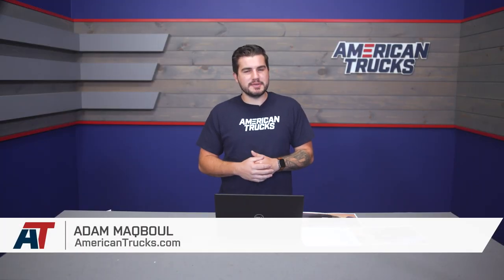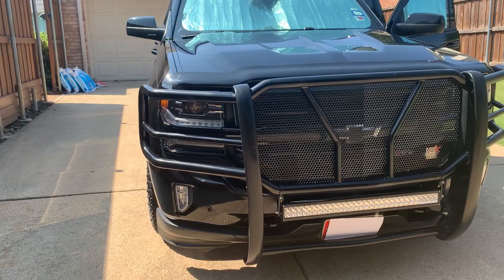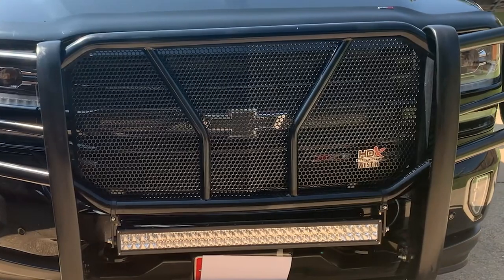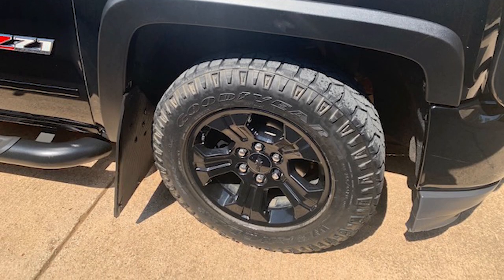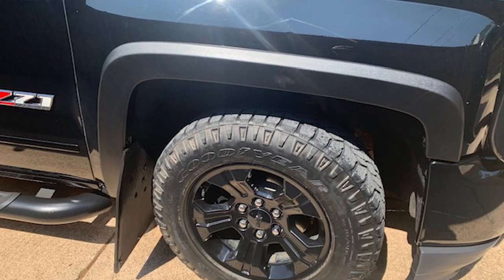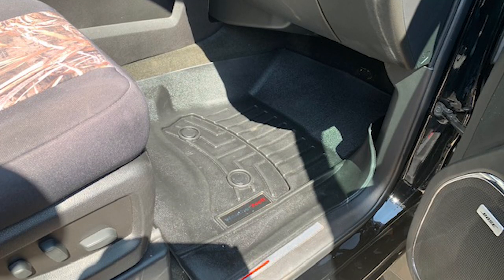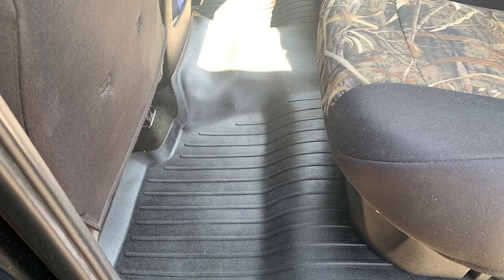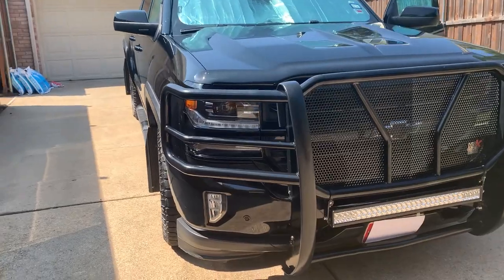2018 Silverado 6.2L LTZ with HDX Grille Guard | AmericanTrucks Customer Builds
In this Customer Builds episode, Adam gets the chance to talk with this customer about his beautiful 2018 Silverado 6.2L LTZ!

S110459 - Rough Country 49-inch Multi-Function LED Tailgate Light Strip

S108451 - Husky 14-Inch Wide Mud Flaps; Front or Rear